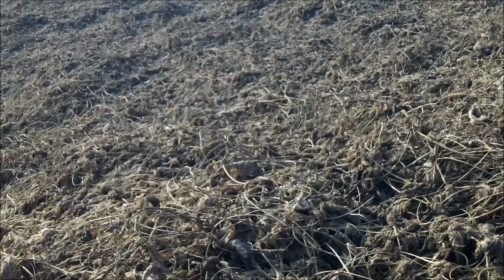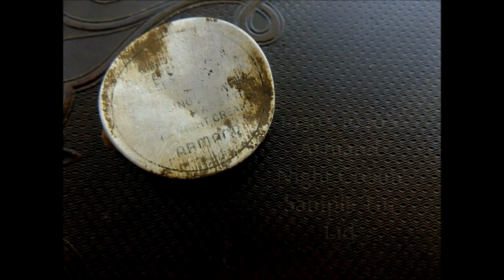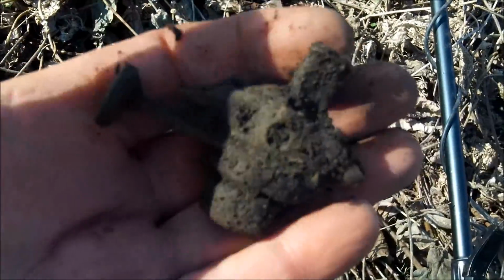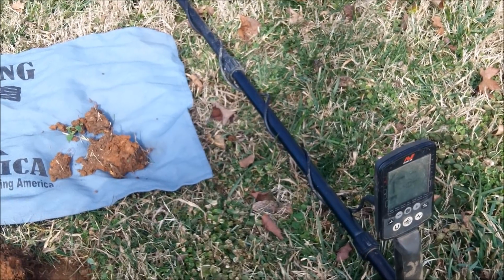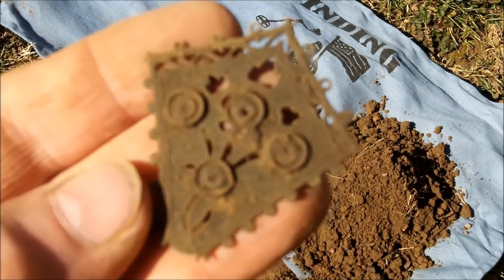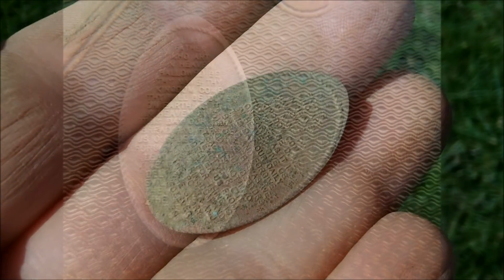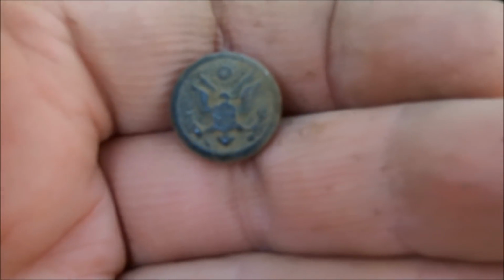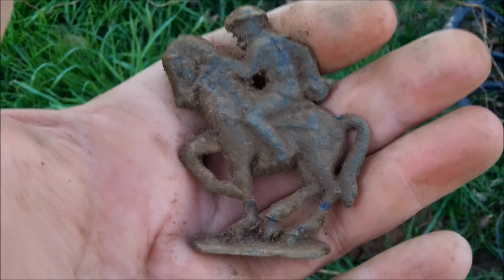Metal detecting an old Victorian Era home & unearthing so many old & interesting finds! Minelab 800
Metal detecting a beautiful old Victorian home and unearthing a huge variety of finds. Awesome channel news too! I had an absolute blast Finding America with my Minelab Equinox 800 metal detector.
This is the link to my new Finding America merchandise and apparel store on Ebay!
Please help support Finding America by using our Paypal Tip Jar. Thank you!
Here is the link to Saltbox TV where you can also watch classic episodes of Finding America that come out each week on Monday!
Here are the links for more information or to purchase the featured metal detectors and search coils in this week's video. Please remember to use my links here to the Kellyco site and every sale helps to support Finding America. Thank you so much!:
Please be sure to catch the end of all my videos as I always showcase rare photographs depicting America, it's history and the Americans who made our country great. This week's pictures feature some very unusual old photographs from many years ago! You'll love seeing these!
You can get more information on or purchase the gear we use in our videos at the links below and at the same time help support Finding America!  Equipment used:

DigBags Finds Pouch